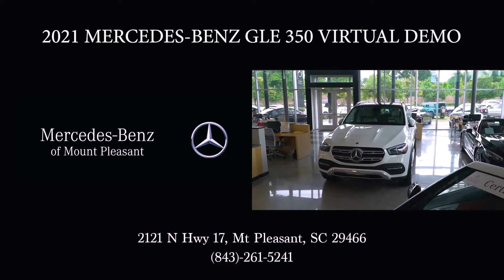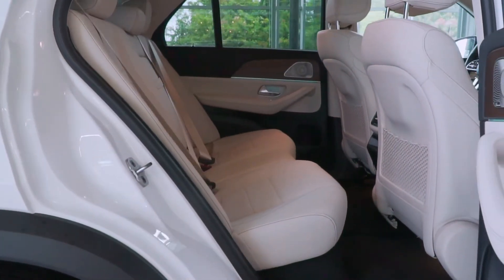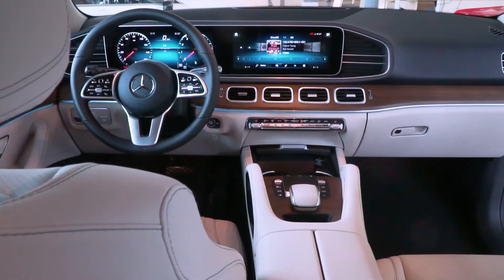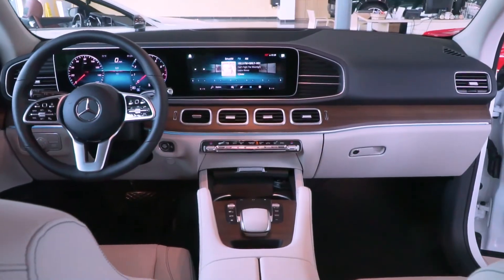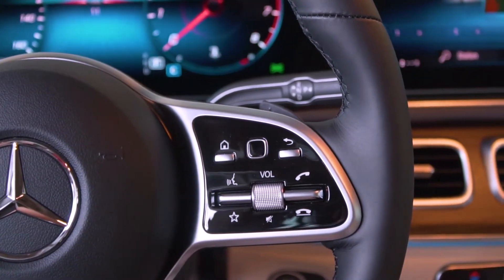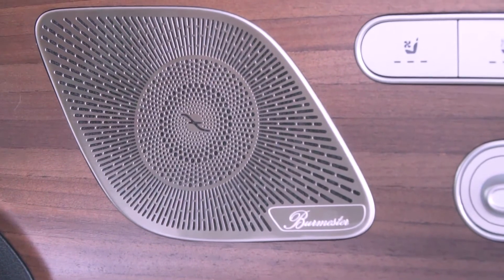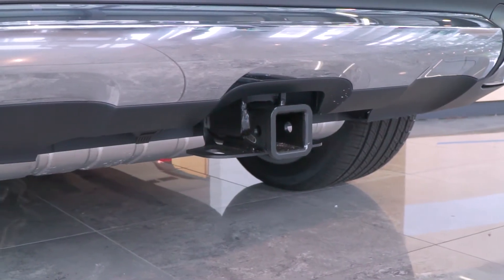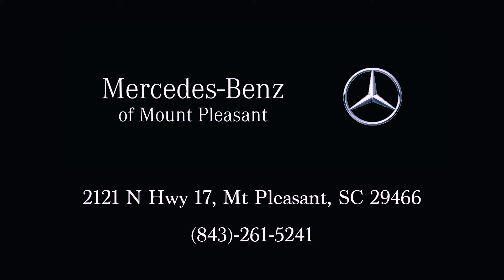2021 MERCEDES-BENZ GLE 350 VIRTUAL DEMO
2021 MERCEDES-BENZ GLE 350 VIRTUAL DEMO